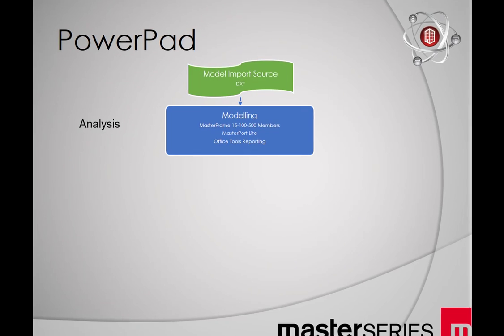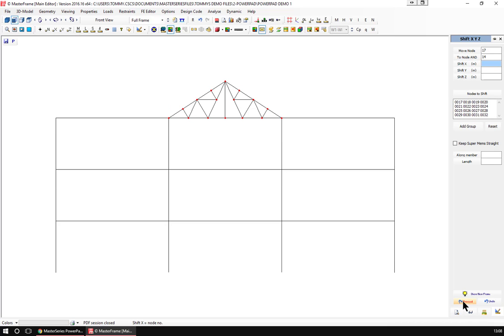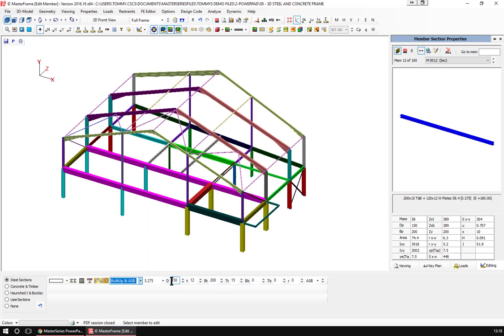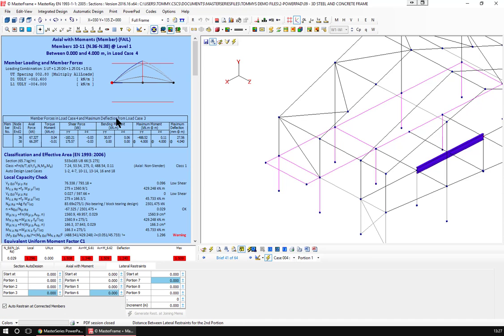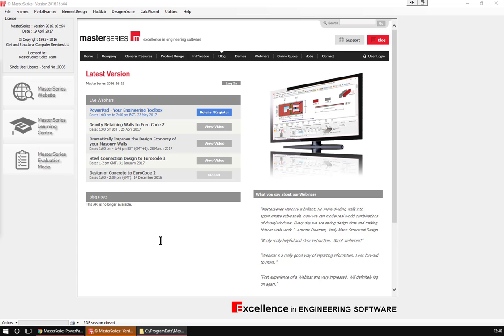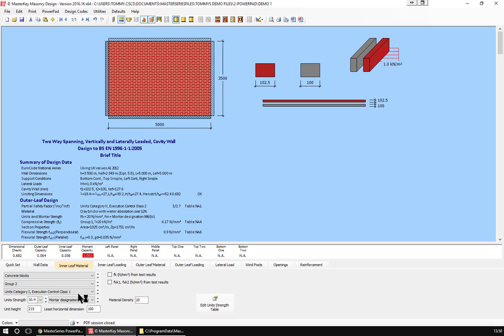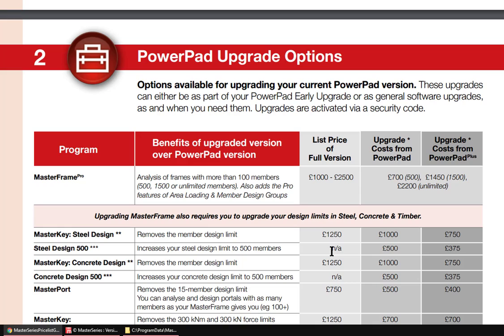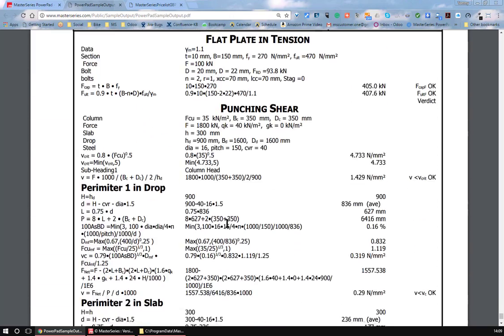MasterSeries PowerPad 2017-05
Demonstration of MasterSeries PowerPad

Table of Contents:

00:00 - Introduction
04:06 - MasterFrame
06:37 - Editor
15:32 - DXF Import
18:46 - Member Properties
21:16 - Loading
24:10 - Output
25:17 - Integrated Steel  Design
31:16 - Integrated Concrete Design
36:37 - DXF Export
38:19 - Connections
42:08 - Timber
43:21 - Composite Beams
44:39 - Masonry
48:32 - Retaining Walls
52:48 - Review & Free trial
56:38 - Q + A
1:01:04 - Learning Centre - Videos
1:02:29 - output
1:06:19 - Thank you